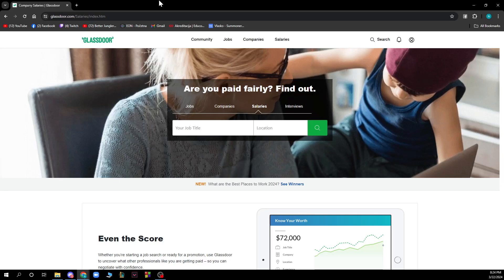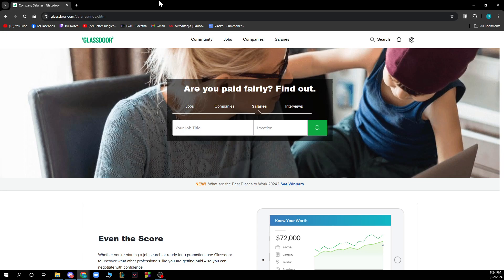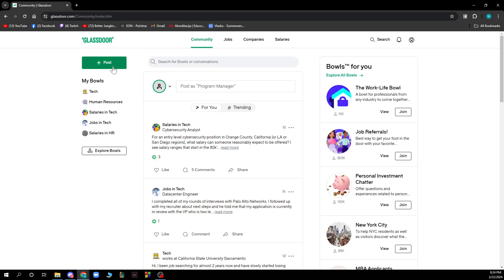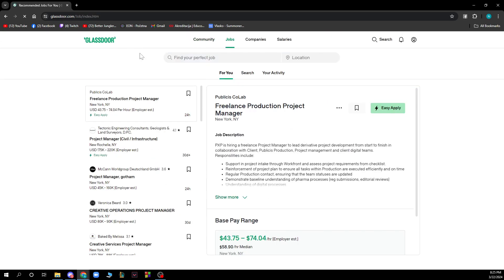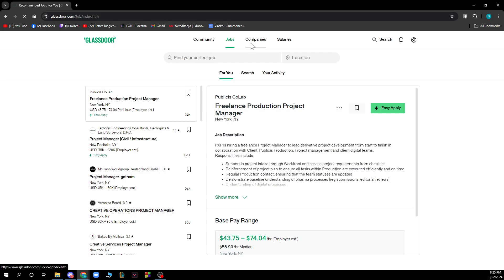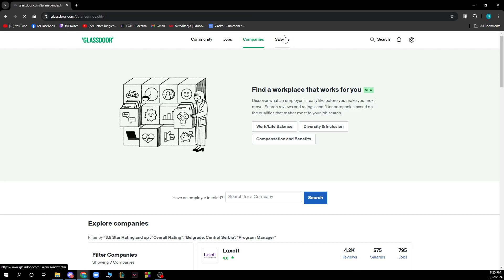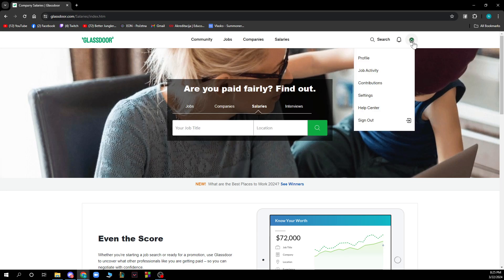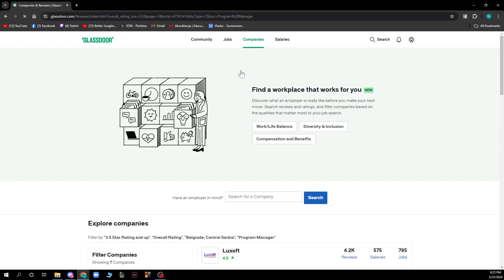How To Compare Companies Using Glassdoor (Quick Tutorial)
Today we talk about How To Compare Companies Using Glassdoor , so stay until the end of the video to see the full explanation.